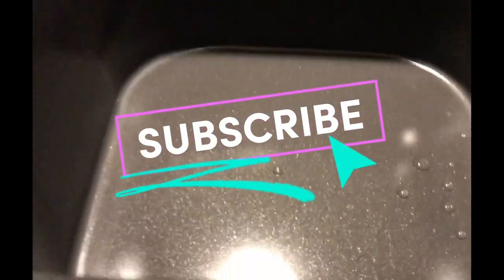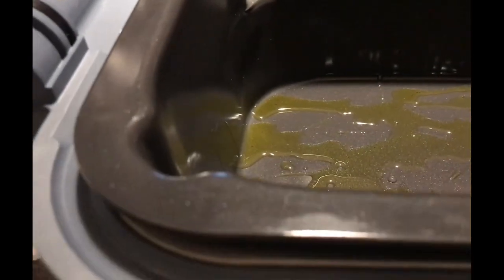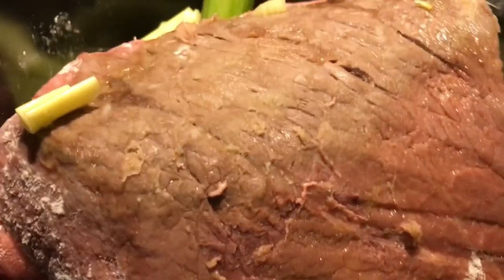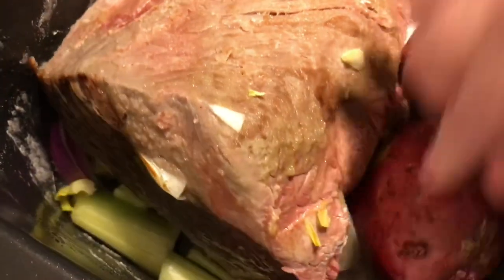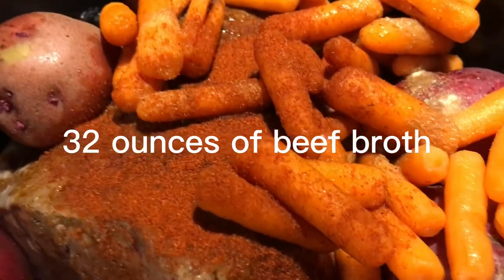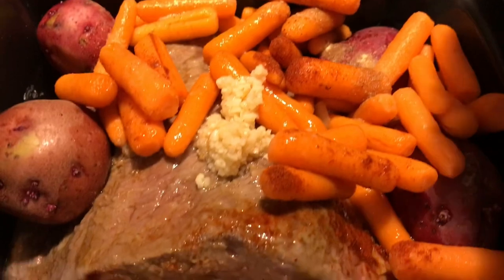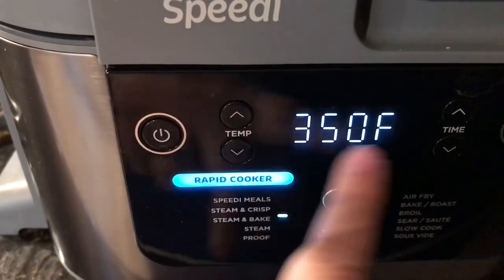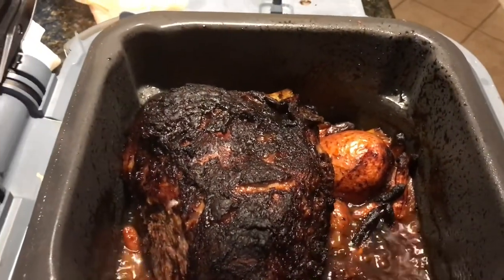Easy Pot Roast Made in the Ninja Speedi